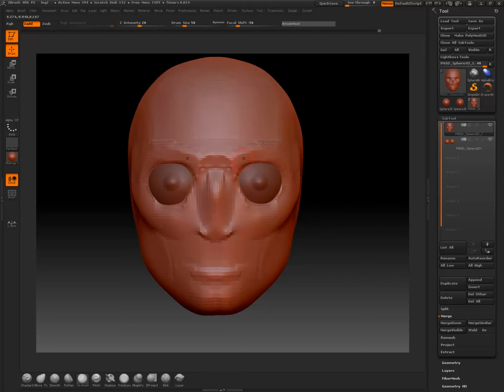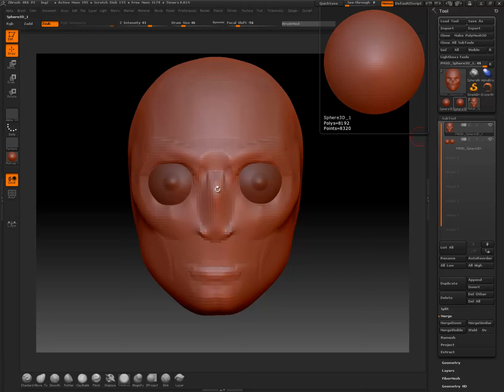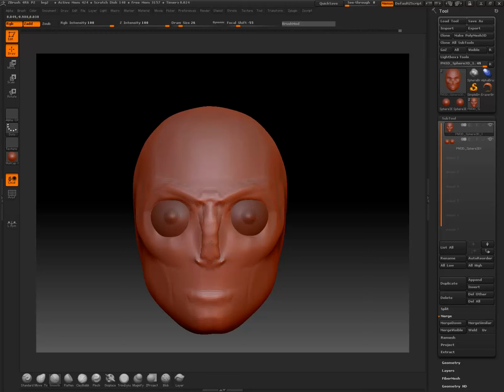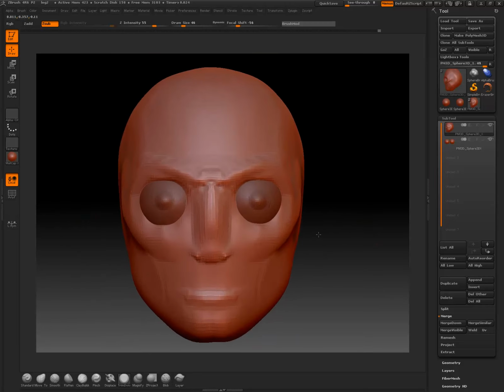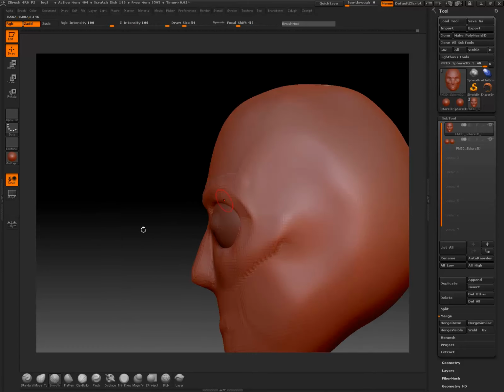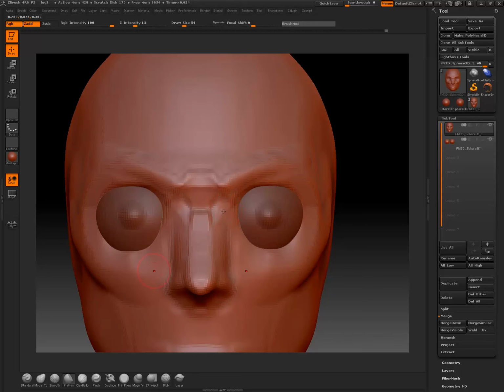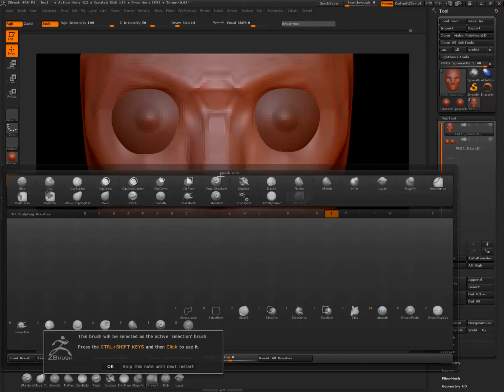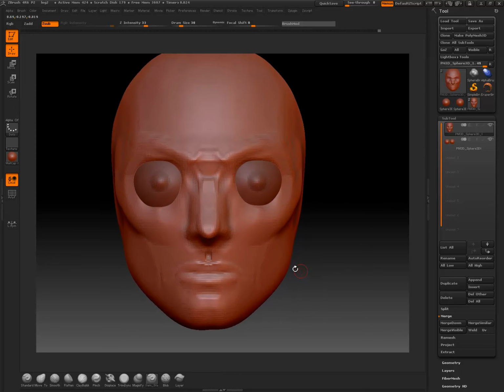03 zbrush Generic Head